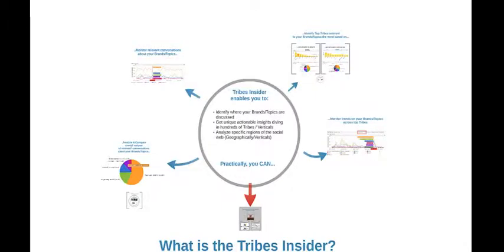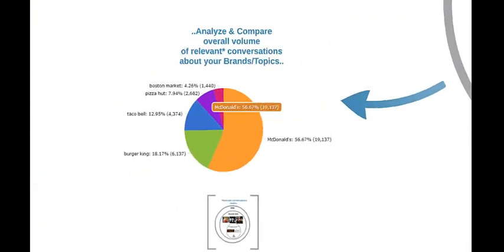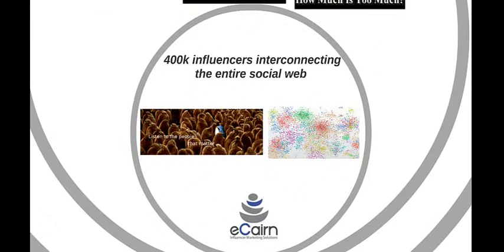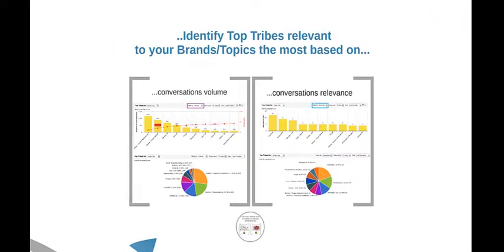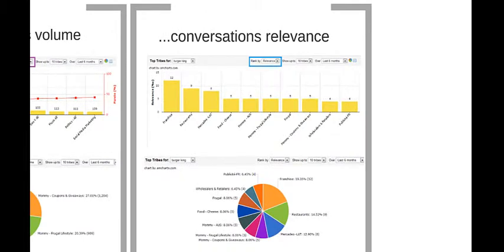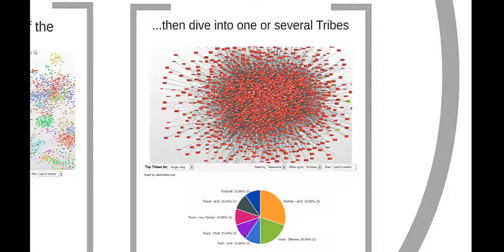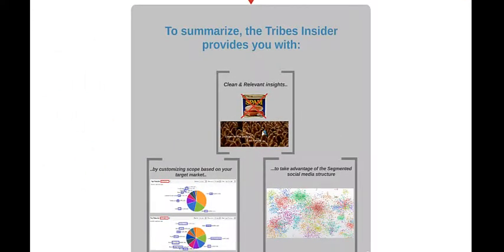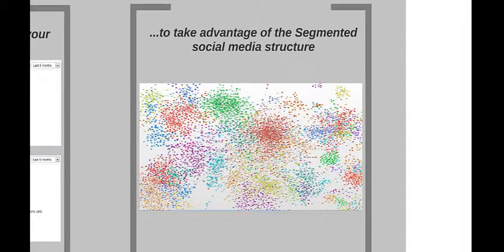eCairn Tribes Insider Fullscreen